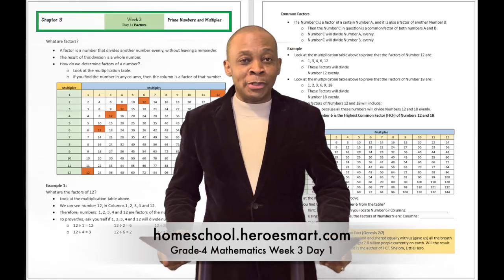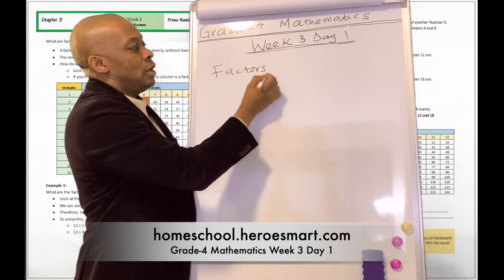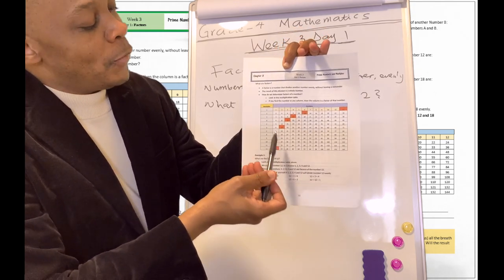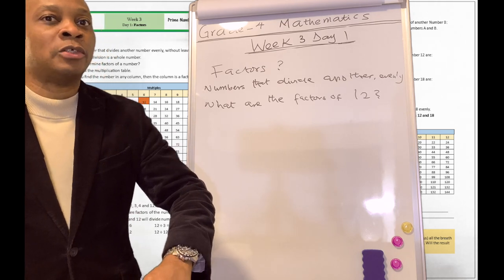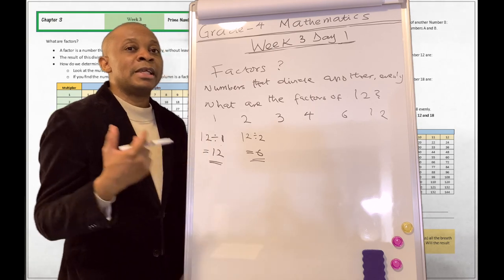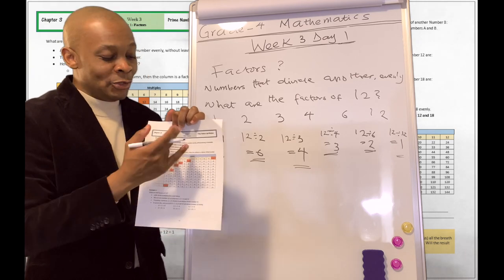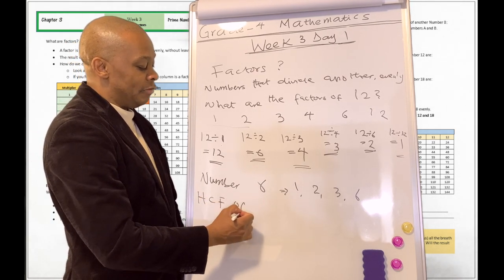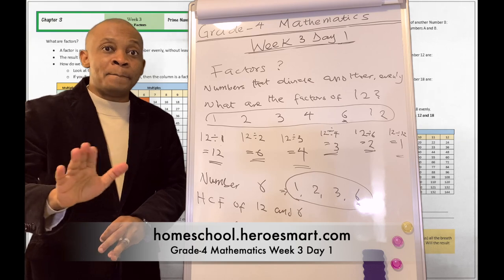Grade 4 Math Week 3 Day 1 - Free Homeschooling Video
Free Homeschooling Video, Grade 4 Math Week 3 Day 1 HeroesMart Homeschool Academy (HHA)